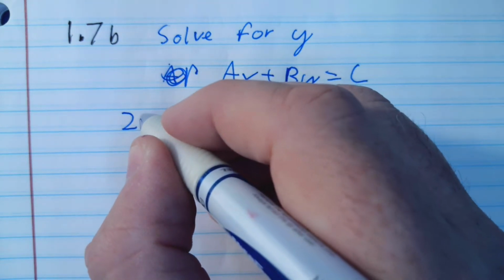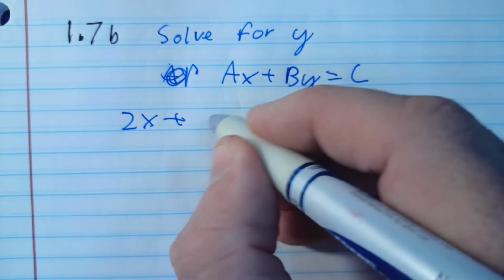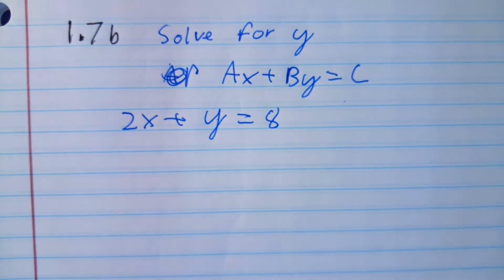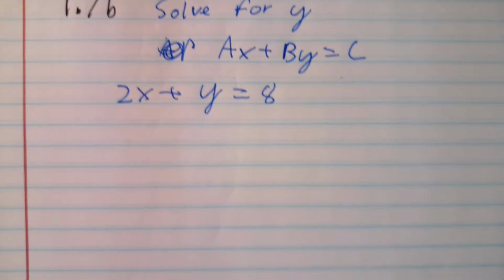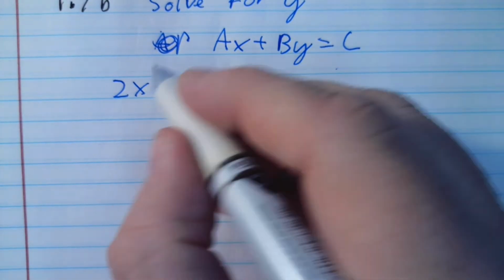A.1.7 Solve fo y